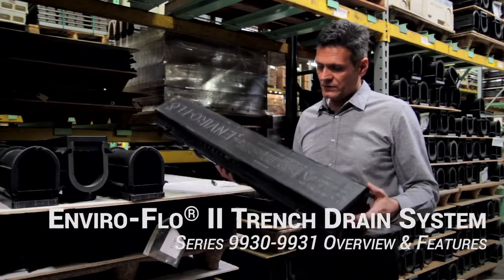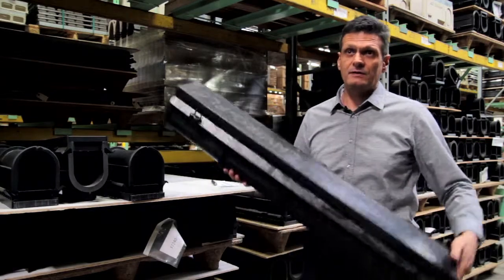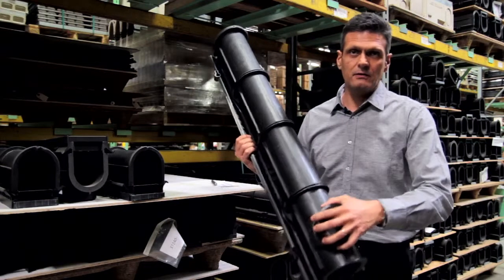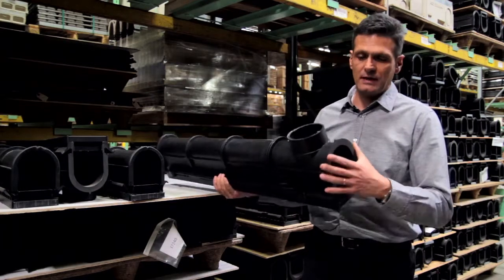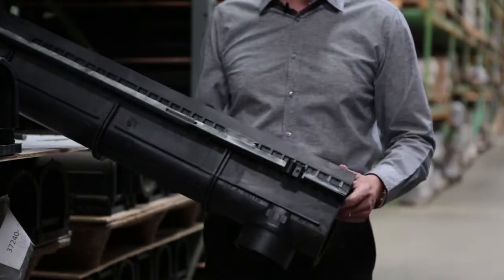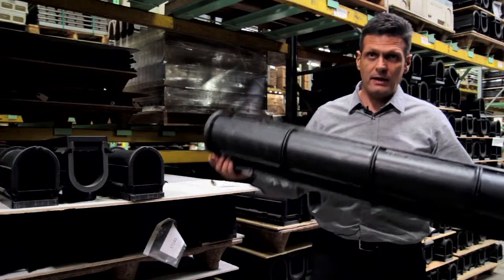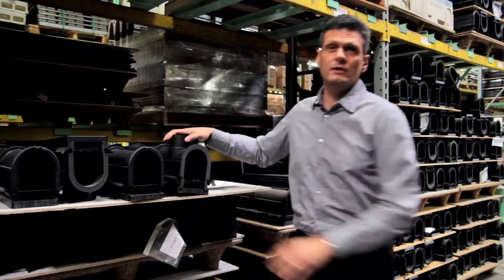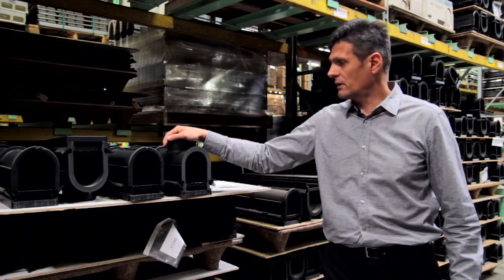Enviro Flo® II Trench Drain System – Series 9930 9931 Overview & Features by Jay R. Smith Mfg. Co.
The Enviro-Flo® II is a contractor-friendly trench drain system that is lightweight and easy to handle. It is available with two mounting options and the ability to make more adjustments in the field, the Enviro-Flo II offers flexibility and ease of installation saving installation time and labor. It is ideal for use in ball parks, stadiums, chemical processing plants, food and beverage, breweries, swimming pools, driveways, kitchens, and greenhouses.